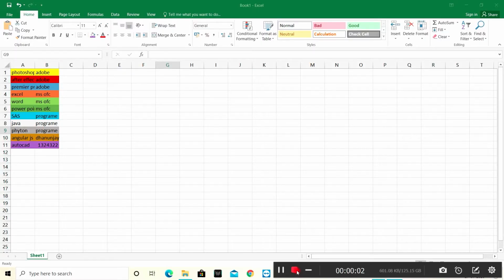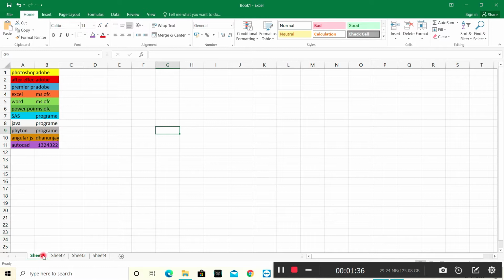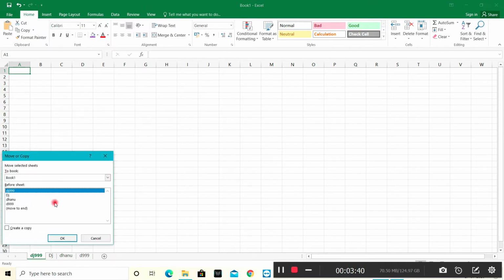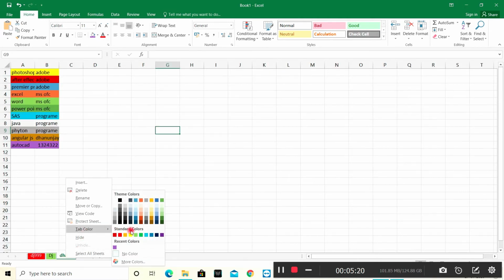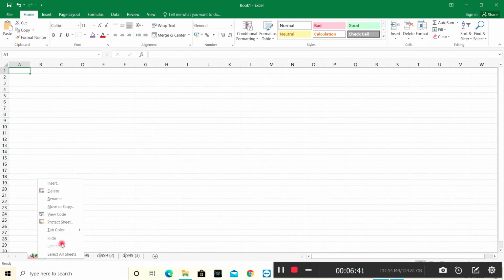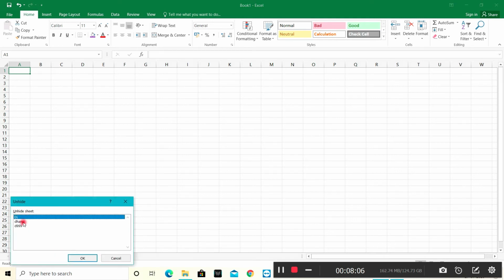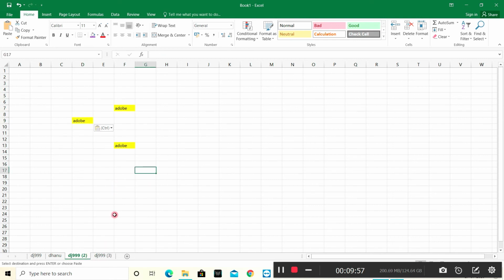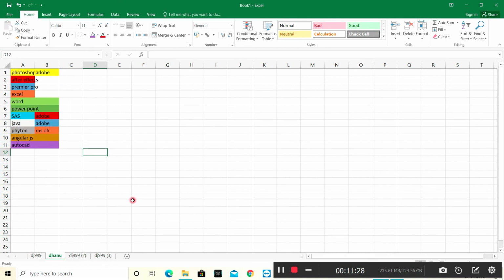Excel complete tutorial complete class-3 colors for sheet but not for text (office 2016 pro)